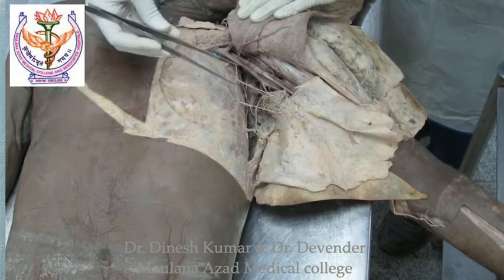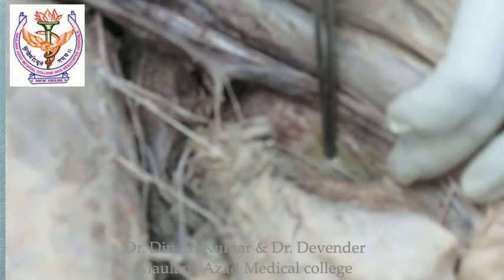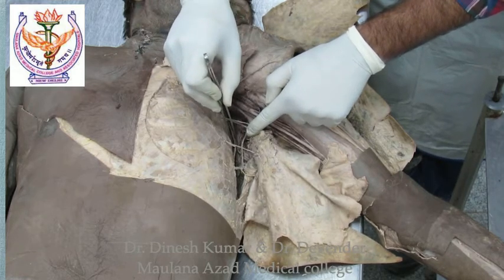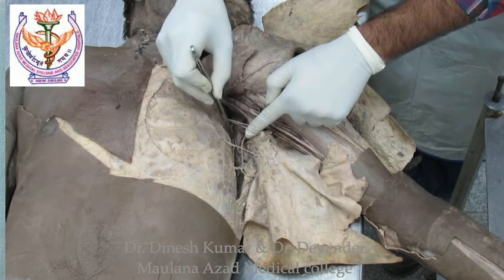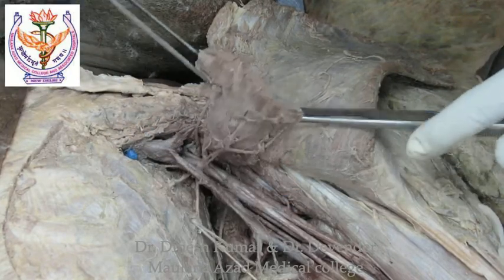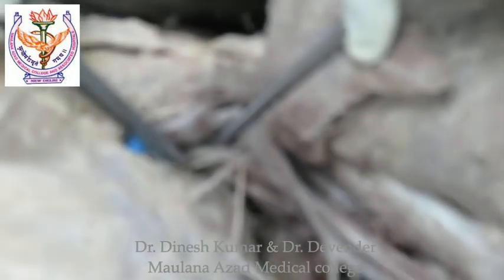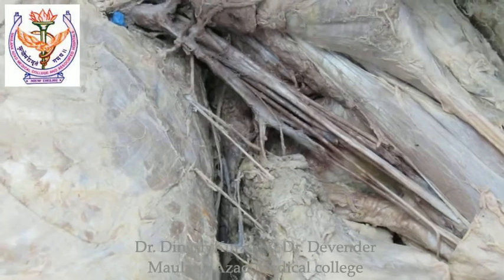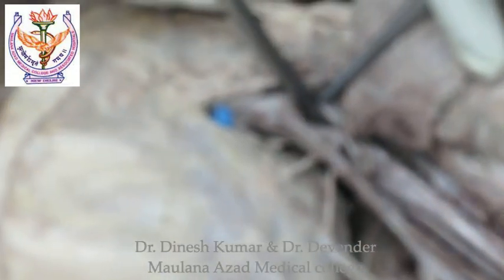AXILLA DISSECTION ( part 2 ) UPPER LIMB ANATOMY BRACHIAL PLEXUS